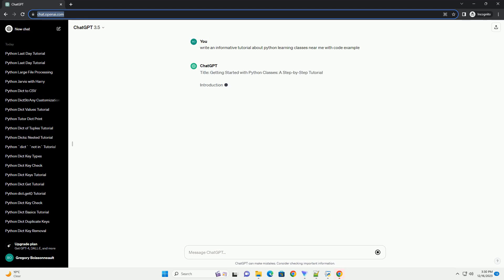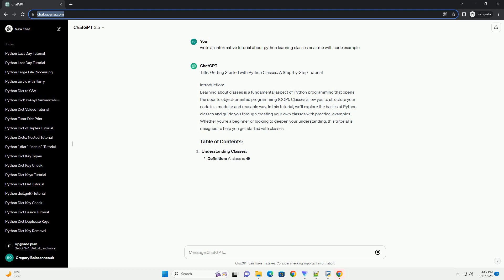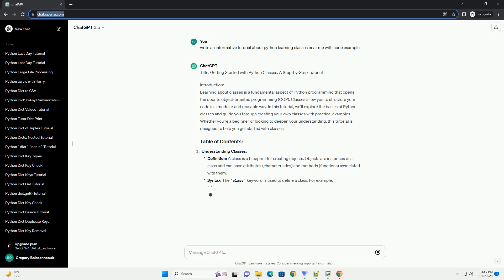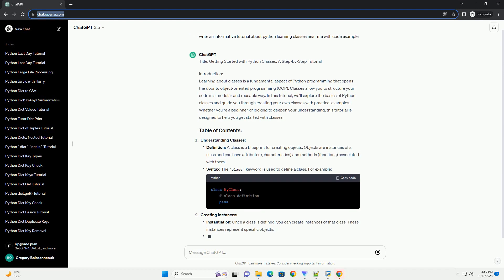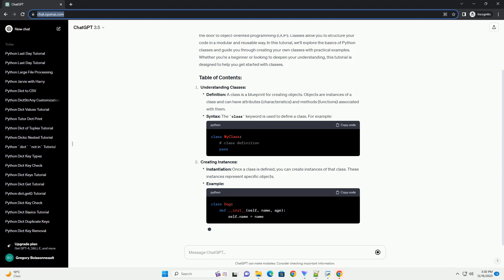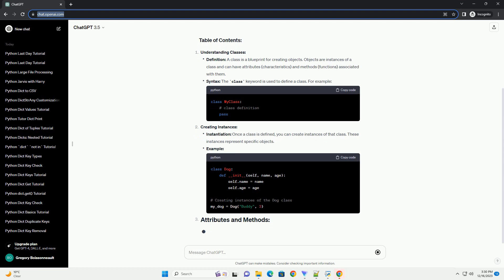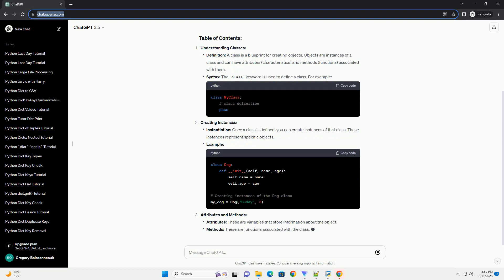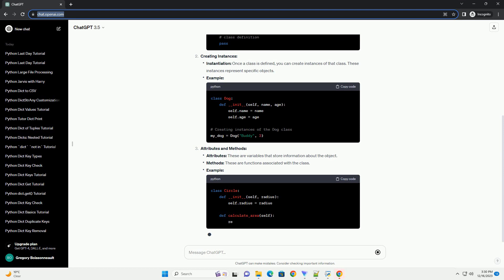python learning classes near me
Title: Getting Started with Python Classes: A Step-by-Step Tutorial
Introduction:
Learning about classes is a fundamental aspect of Python programming that opens the door to object-oriented programming (OOP). Classes allow you to structure your code in a modular and reusable way. In this tutorial, we'll explore the basics of Python classes and guide you through creating your own classes with practical examples. Whether you're a beginner or looking to deepen your understanding, this tutorial is designed to help you get started with classes.
Understanding Classes:
Definition: A class is a blueprint for creating objects. Objects are instances of a class and can have attributes (characteristics) and methods (functions) associated with them.
Syntax: The class keyword is used to define a class. For example:
Creating Instances:
Instantiation: Once a class is defined, you can create instances of that class. These instances represent specific objects.
Example:
Attributes and Methods:
Attributes: These are variables that store information about the object.
Methods: These are functions associated with the class.
Example: